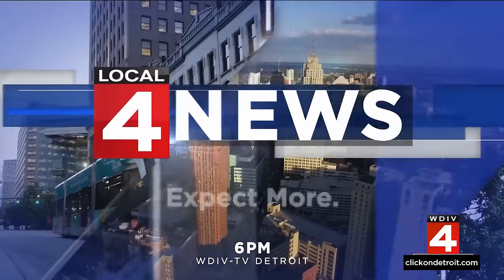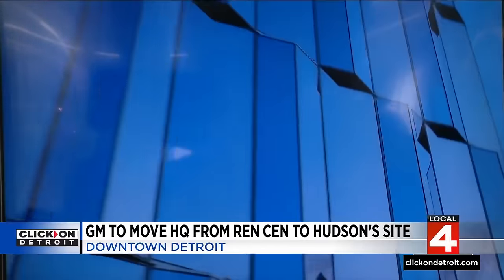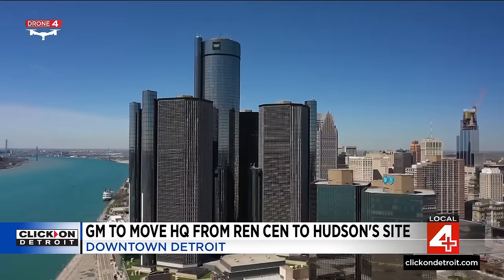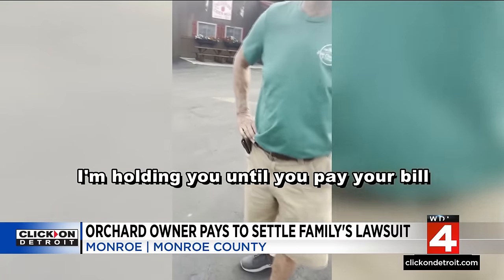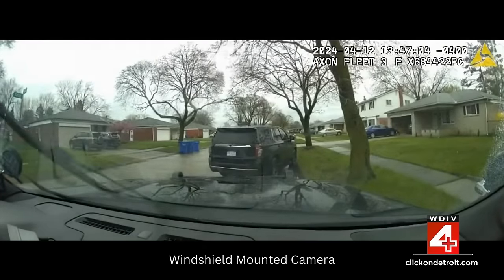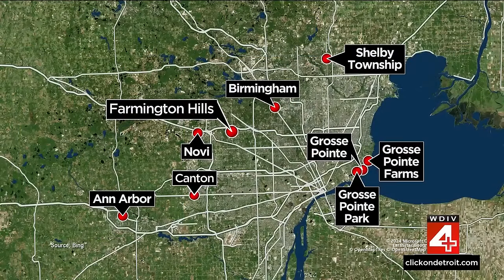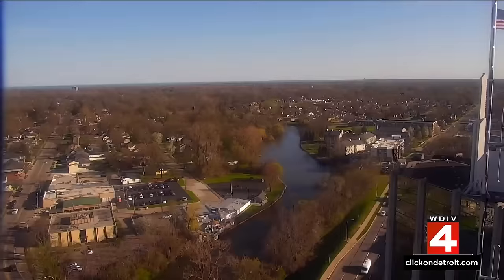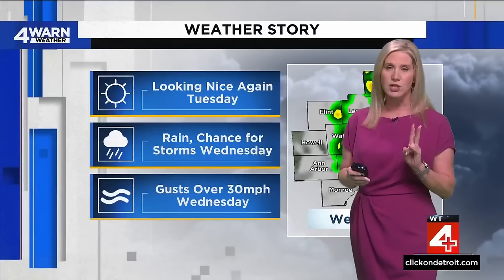Local 4 News at 6 -- April 15, 2024